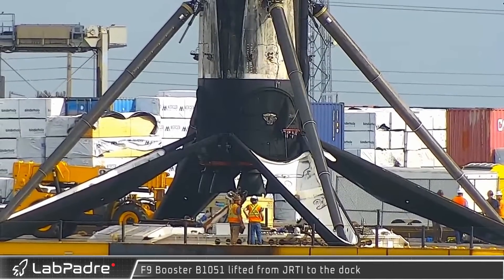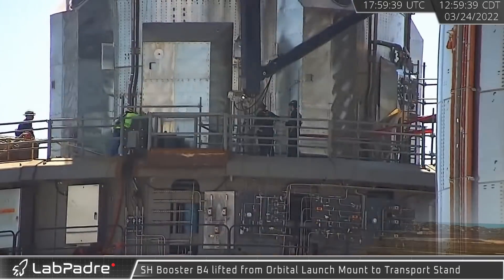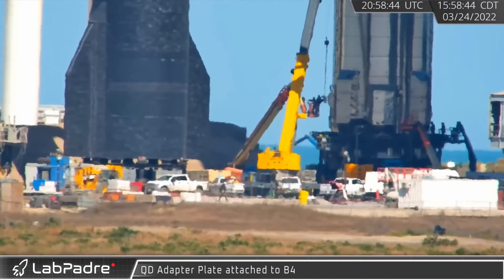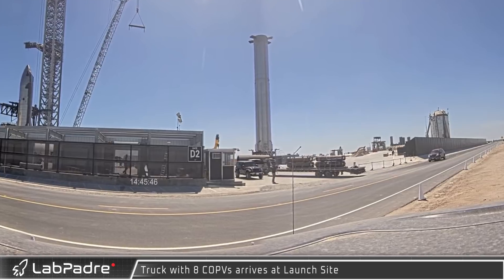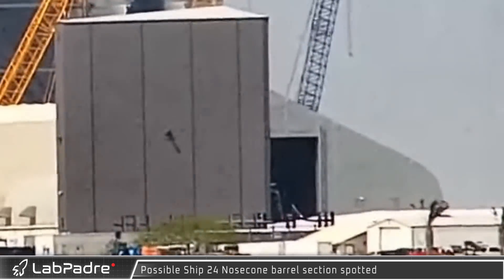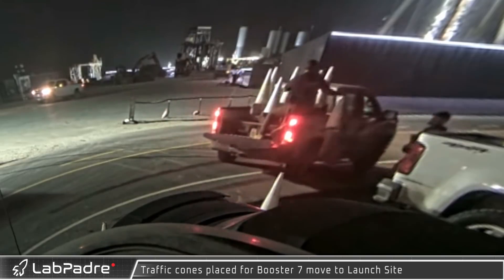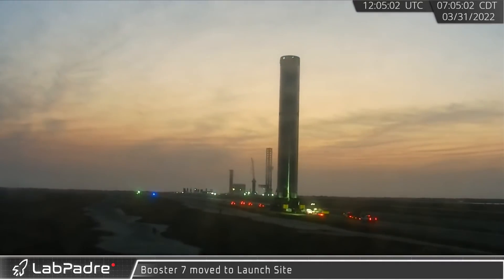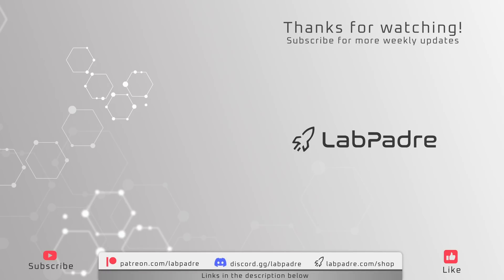Starbase Weekly News Update #4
This week Cape Canaveral and Starbase saw the offloading of Falcon 9 booster B1051 from ASDS Just Read The Instructions and the ship's return to sea, Superheavy Booster 4's removal from the Orbital Launch Mount, B7's trip down Highway 4, and continued construction and testing all across Starbase.

Special thanks to:
RotoSequence - Script Writer
61Naps, WLAnimal, Thomaseo1 & Lucid - Script Editors
Lucid - Video Editor
GreyRocker - Sound Editing
Thomaseo1 - Clip Capture